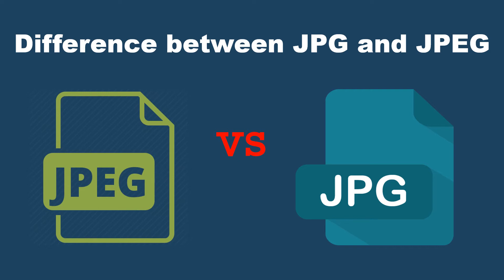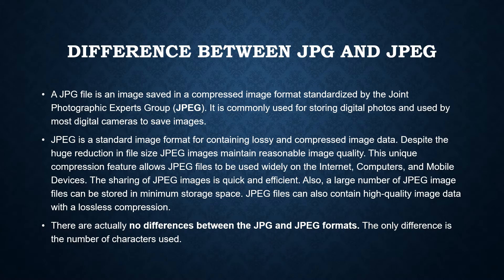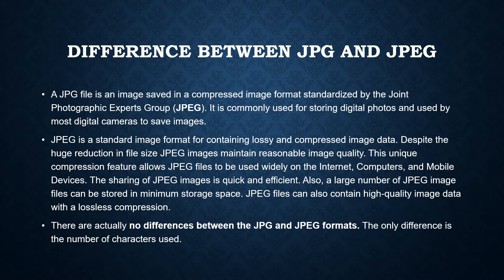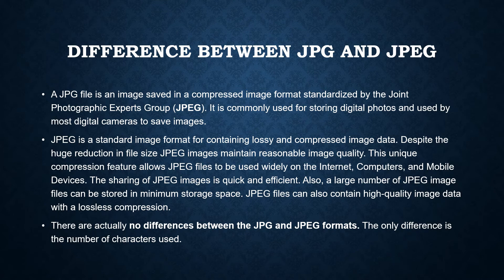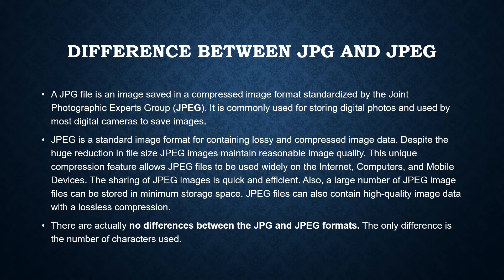Difference Between JPG And JPEG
There are actually no differences between the JPG and JPEG formats. The only difference is the number of characters used.